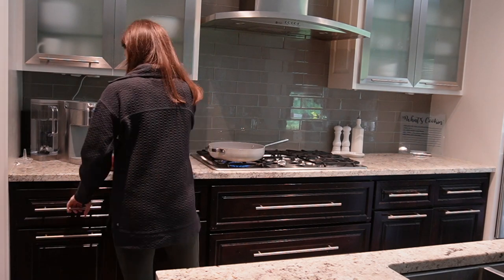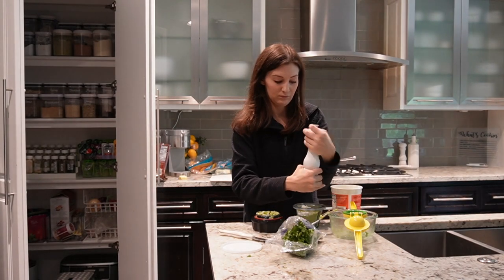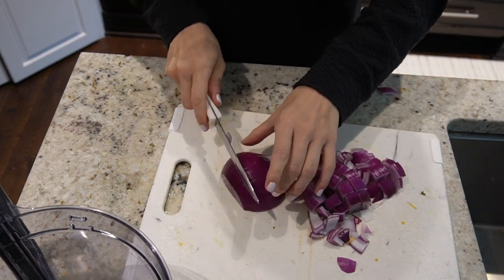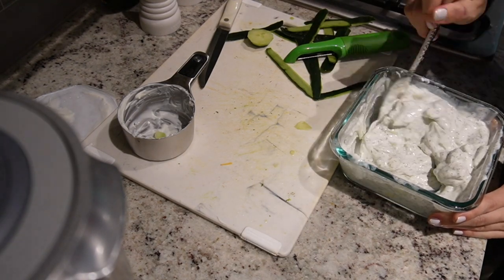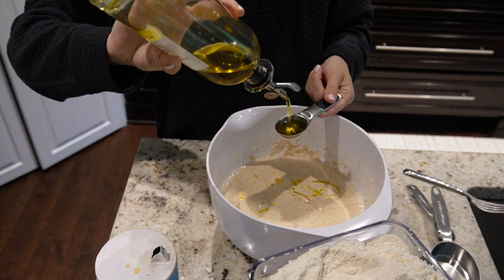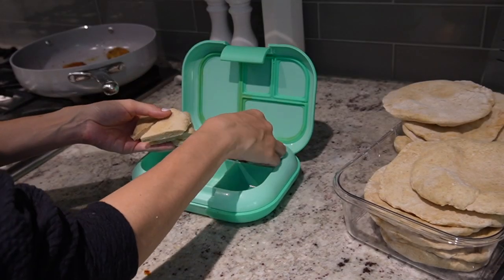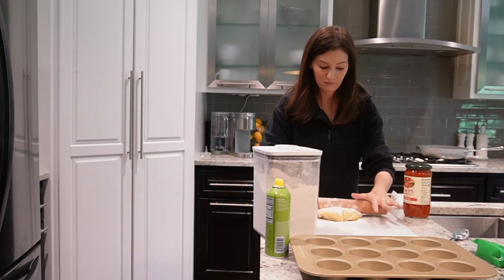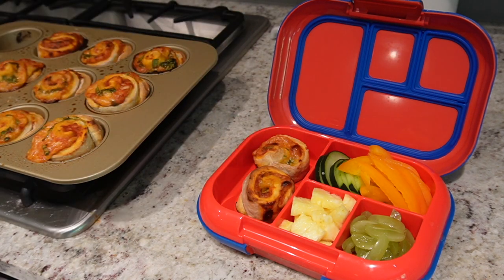THREE TODDLER DAYCARE LUNCHBOX IDEAS // Toddler Meal Prep + Healthy Homemade Toddler Food Ideas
*HELPFUL LINKS*
Grape Cutter
Lunchbox with Built In Icepack
Second Lunchbox Option